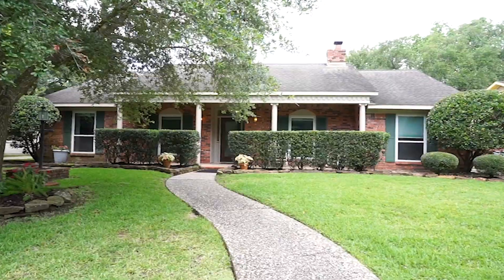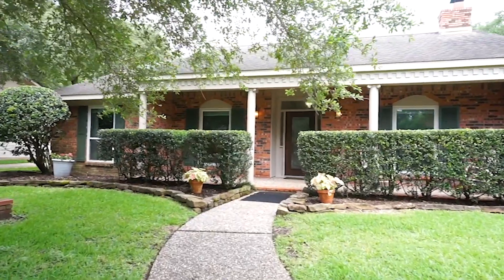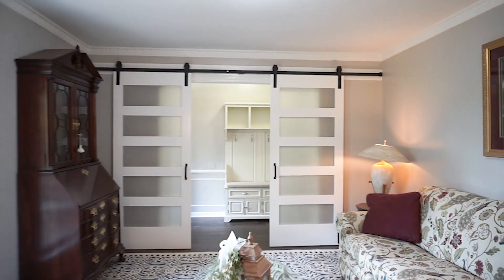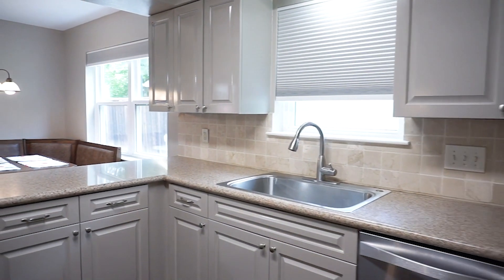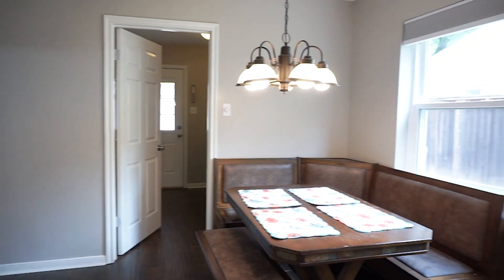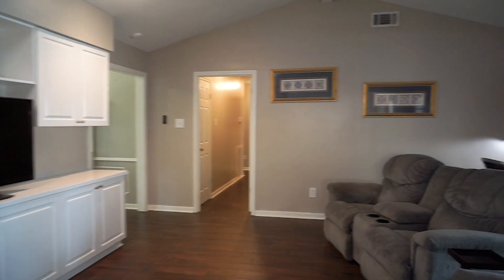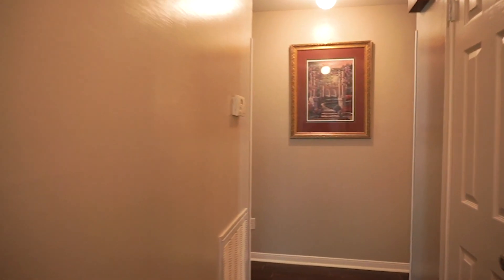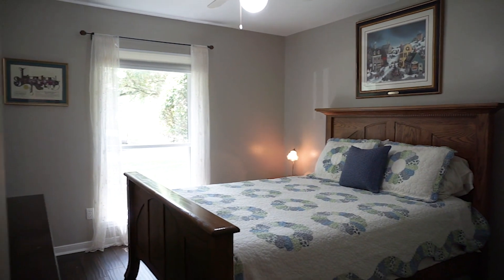2802 W Pebble Beach Dr, Missouri City, TX 77459 VO